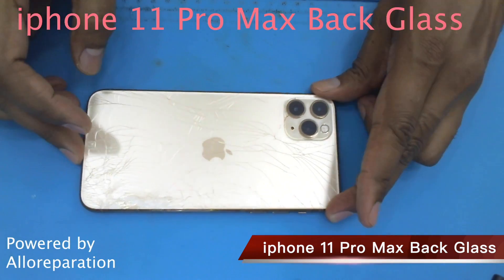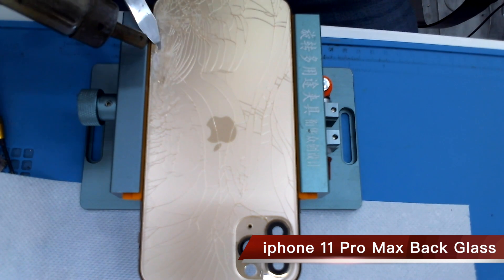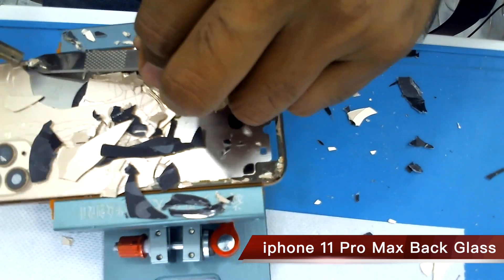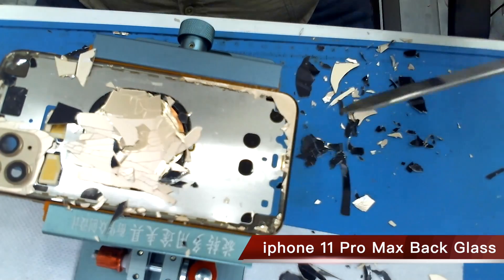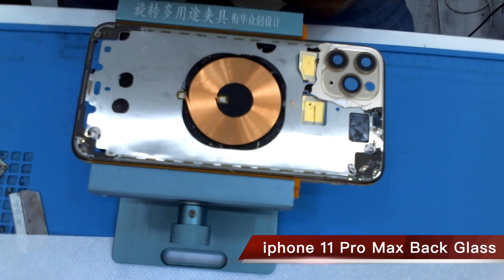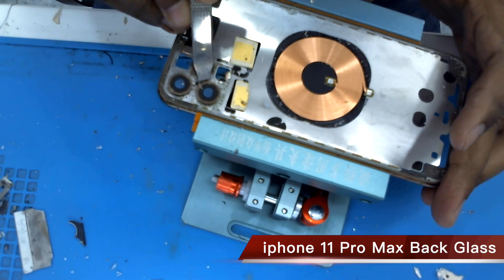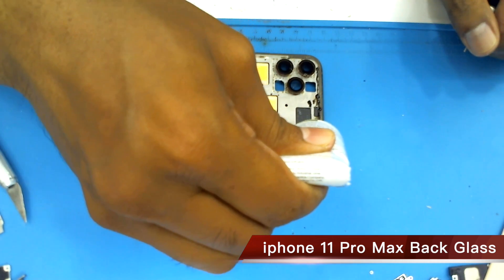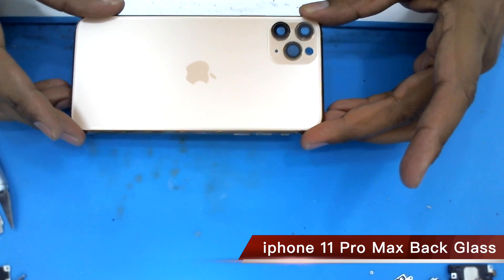iPhone 11 Pro Max Back Glass Replacement //iPhone 11 Pro Back Glass change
The iPhone 11 Pro and iPhone 11 Pro Max are smartphones designed, developed and marketed by Apple Inc. They are the 13th-generation flagship iPhone